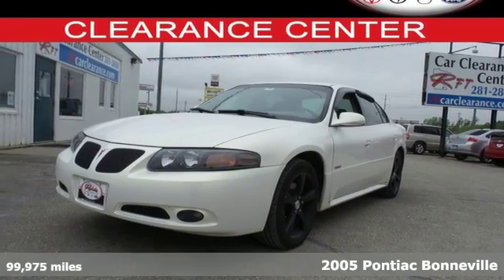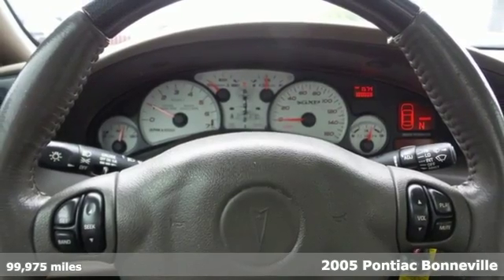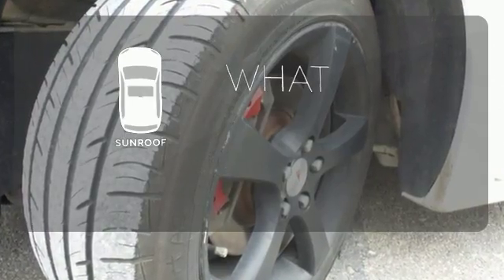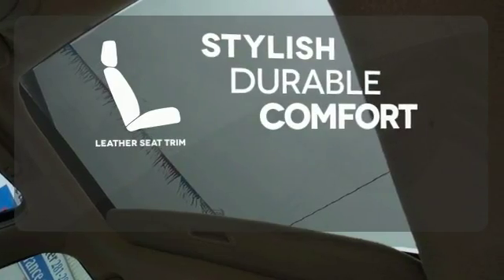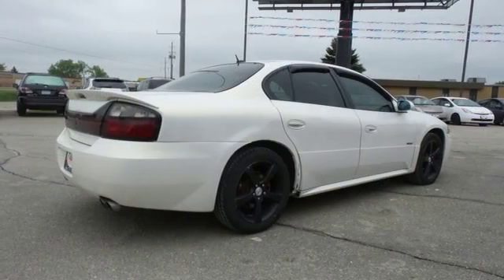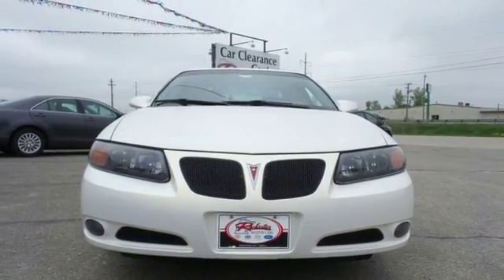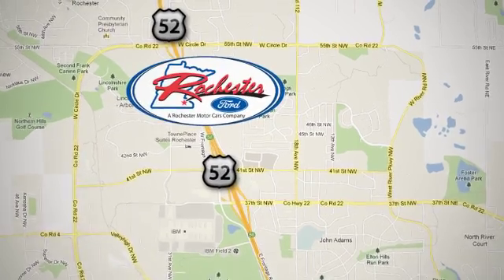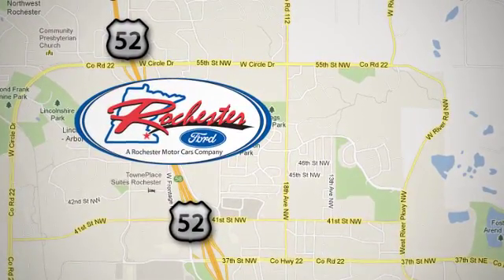Used 2005 Pontiac Bonneville Rochester MN Winona, MN PA8211 - SOLD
Year: 2005
Make: Pontiac
Model: Bonneville
Trim: GXP
Engine: Northstar 4.6L V8 SFI DOHC
Transmission: 4-Speed Automatic with Overdrive
Color: White
Mileage: 99975
Stock #: PA8211
VIN: 1G2HZ54Y65U155176
Leather, Local Trade, Cruise Control, Sunroof/Moonroof, and Heated Seats. Northstar 4.6L V8 SFI DOHC, 4-Speed Automatic with Overdrive, Alloy wheels, Power driver seat, Power passenger seat, Power windows, and Remote keyless entry. brbrDo you want it all, especially low miles? Well, with this terrific-looking 2005 Pontiac Bonneville, you are going to get it.. The pin-you-to-your-seat performance of this great Bonneville will make it a favorite among our more passionate buyers. brbrStop by, call or email us today at Rochester Car Clearance Center. We look forward to earning your business!

Address:
4900 Hwy 52 North